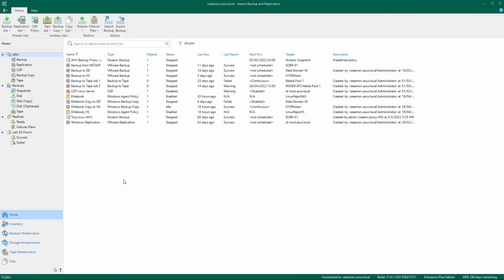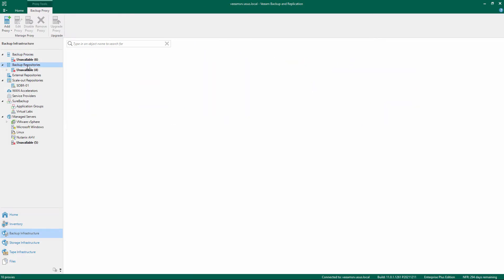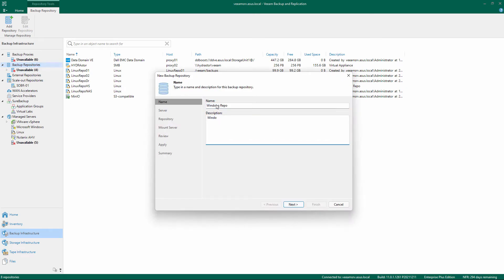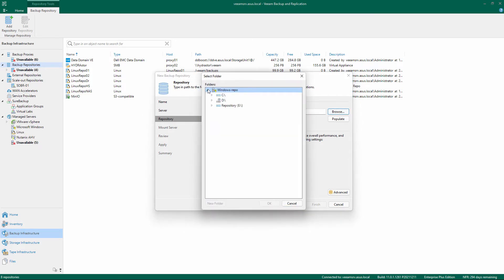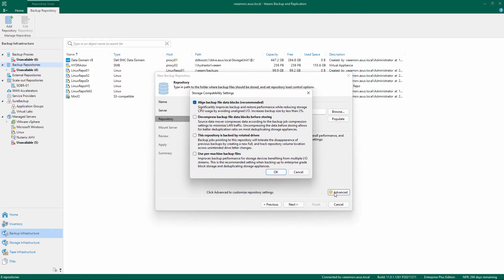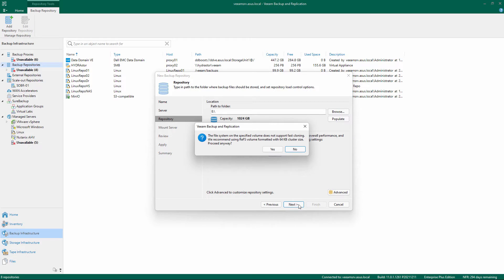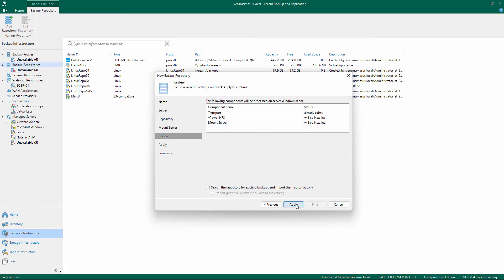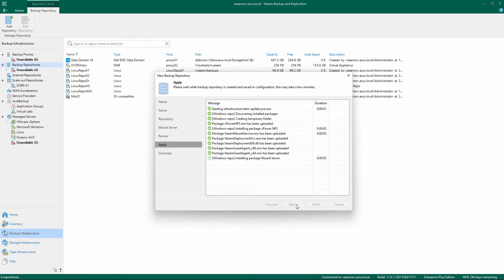Veeam Cookbook - Adding a New Windows Repository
A Veeam Backup & Replication Linux Repository where Veeam keeps backup files, VM copies and metadata for replicated VMs.